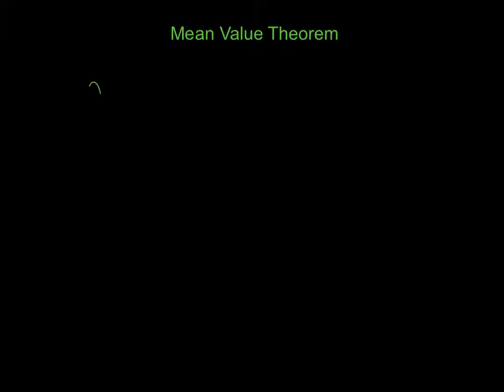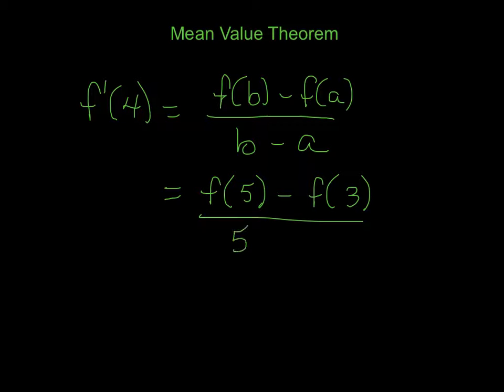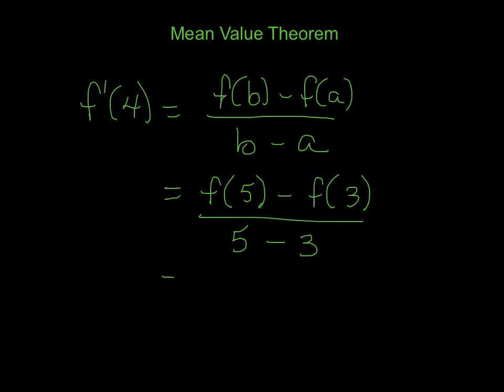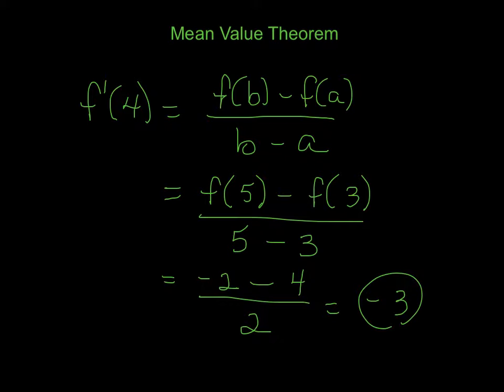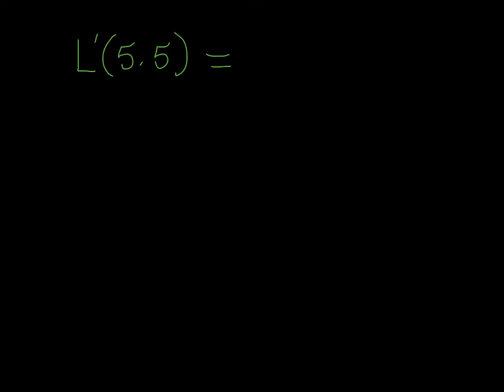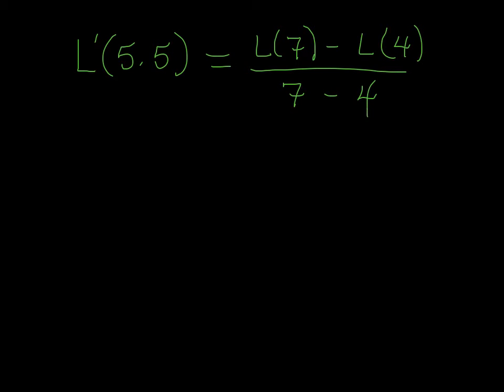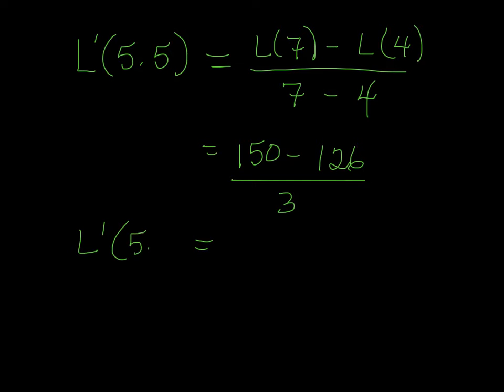Made with Explain Everything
Mean Value Theorem #2